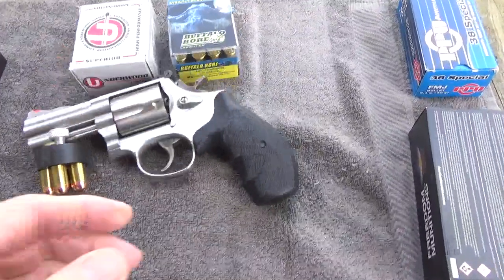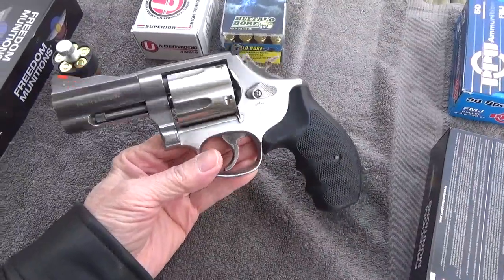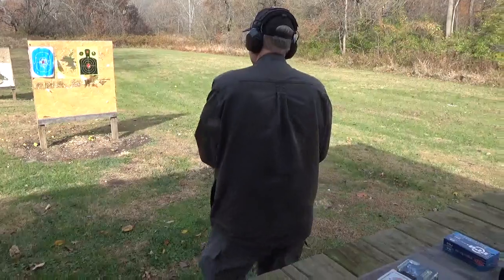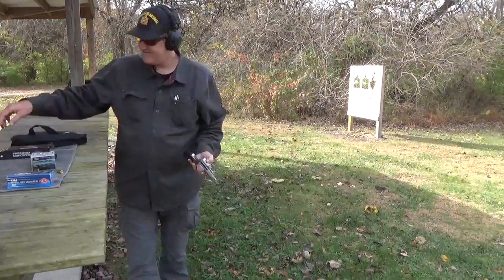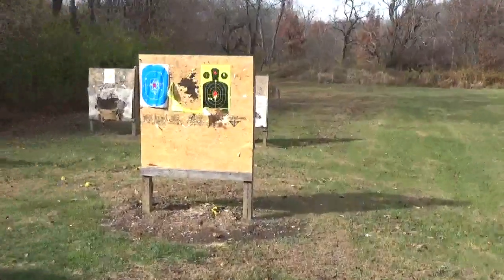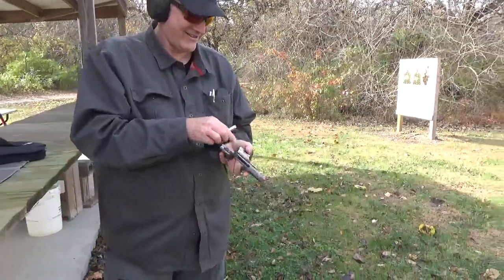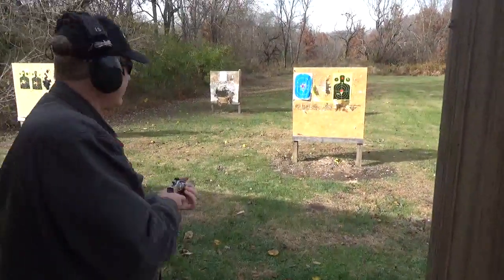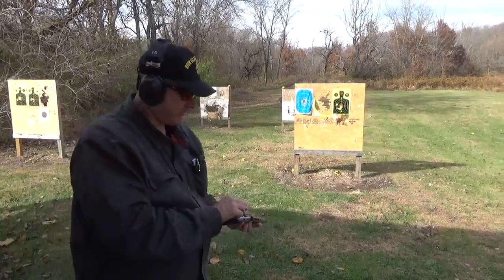Smith & Wesson 696 44 Special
My friends S&W 696 no dash.